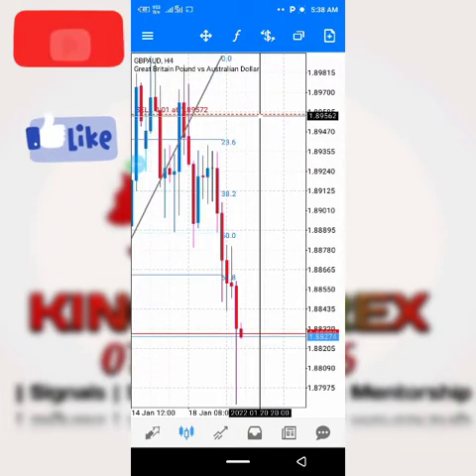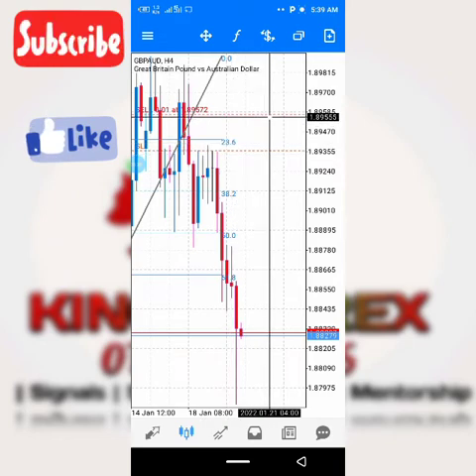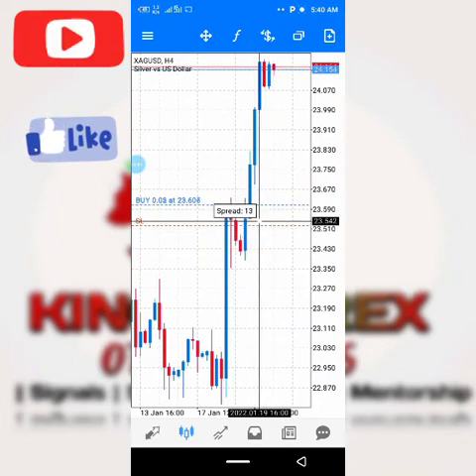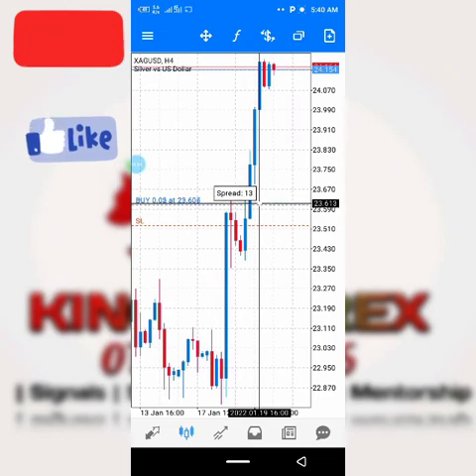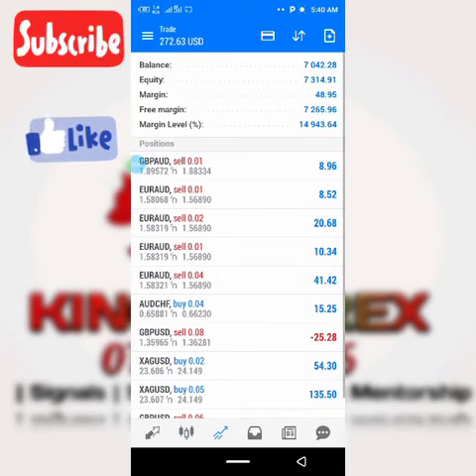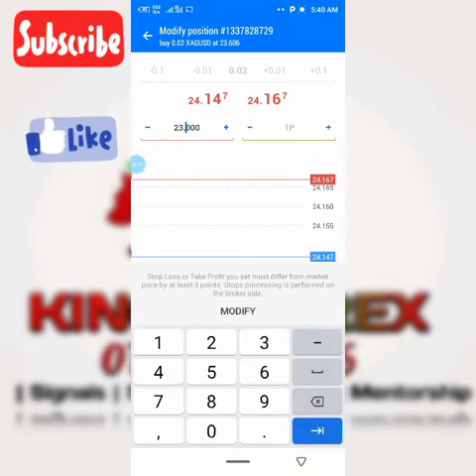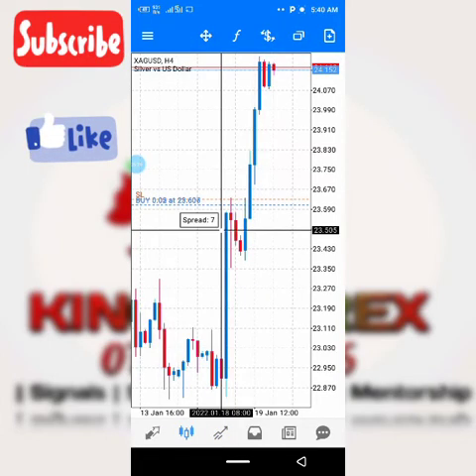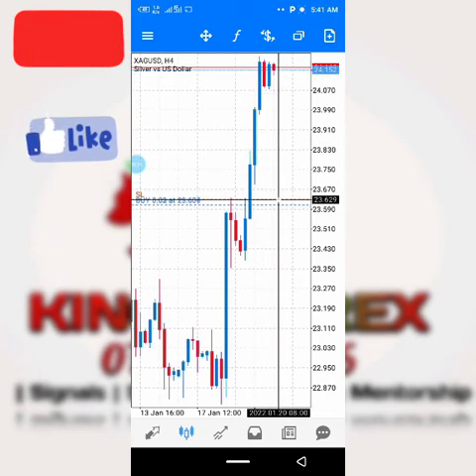Trail your stoploss in Forex trading in MT4 or MT5.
Complete and detailed guide on how to trail stop loss in a running trade.

Easy pizza tutorial on how to trail your SL

Have you heard anyone talked about trailing stoploss before??

watch this video to the end

Join our Free signal Channel on WhatsApp via this link !!

Or send a message to this number on WhatsApp to be added to our Free signal channel